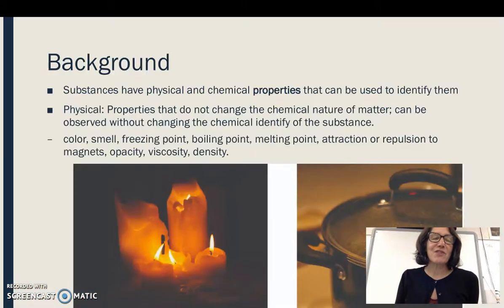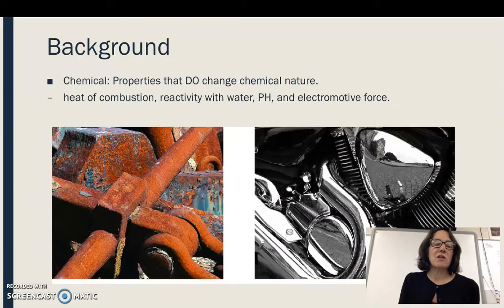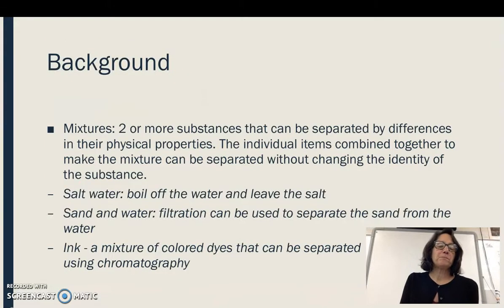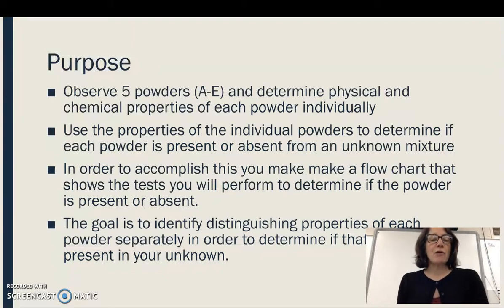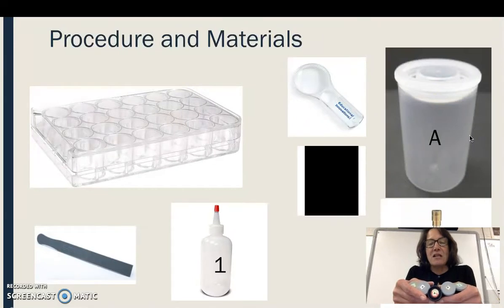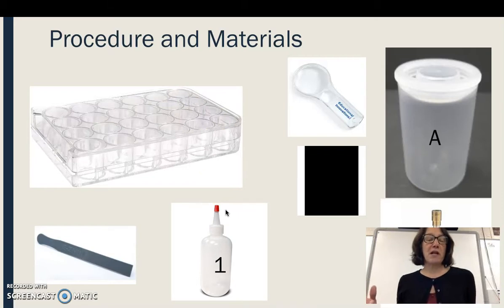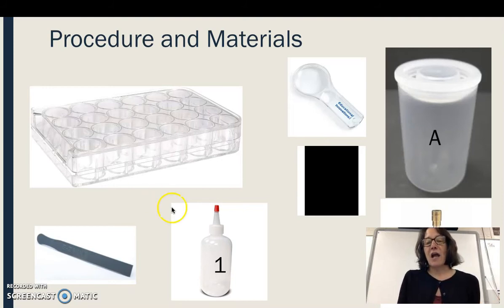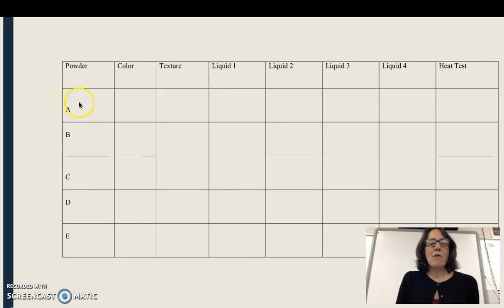Recording #13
Honors Chemistry Unknown Powders Pre Lab